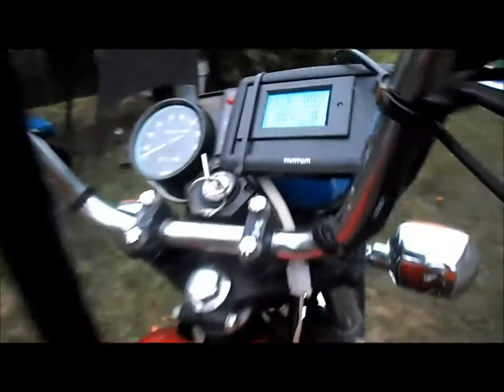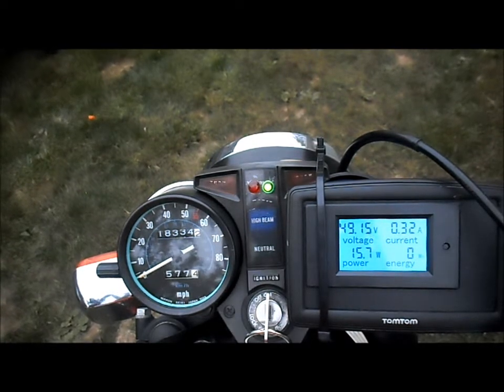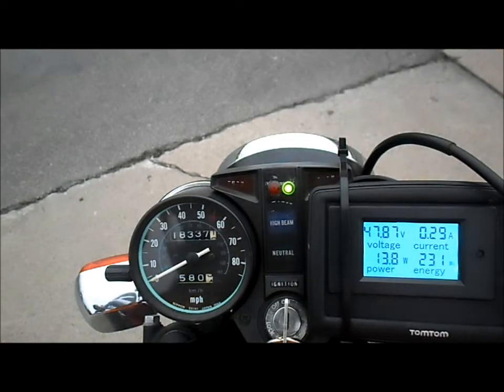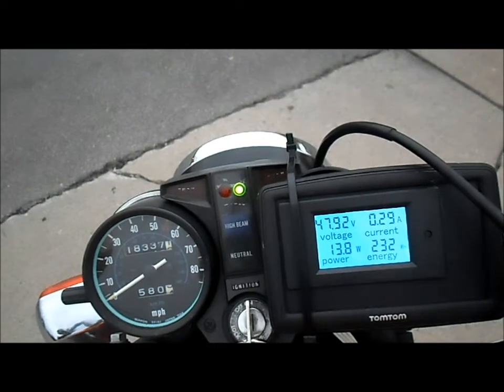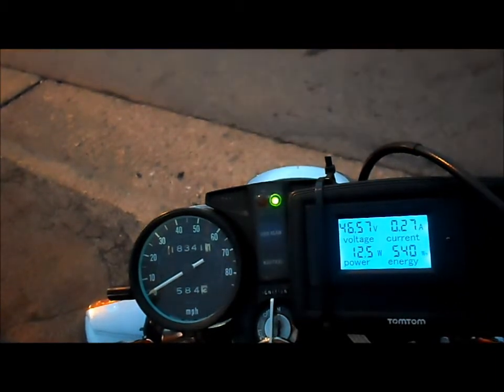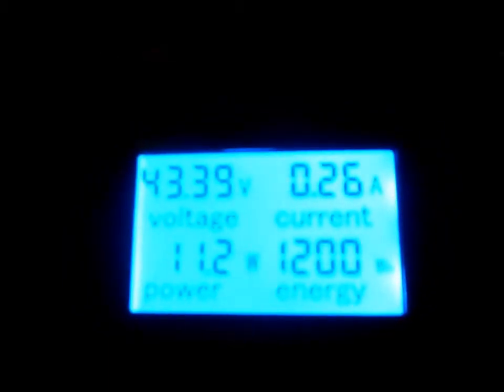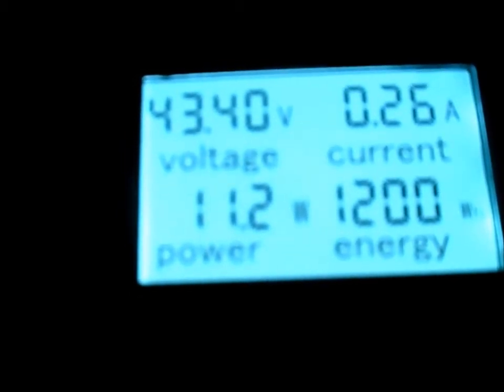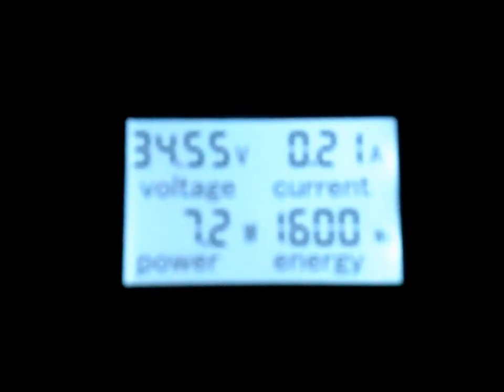El Moto part 45 test ride with PZEM 051 meter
I'm trying a PZEM-051 meter on the bike. It shows the battery packs voltage level, the wattage of the device(s) that are drawing power, the current that is flowing (out of the battery pack) in amperage & has a Wh counter to monitor the energy that was used.
The battery pack is a 48V 2kWh module from a Chevy Volt. I'm interested to see how much energy we can (safely) draw out of this pack.

* A concern I have is that this meter is rated @ 100V & 100A.
We are only running 48V (so, we are good there)
But, this motor can draw well over 200A
...so, this will be a test to see if it can handle over 100A

**I don't see why not, it's just getting a signal from the shunt, no amperage will actually flow thru it.
Here is a link to the meter

If ya liked it, there's a button for that